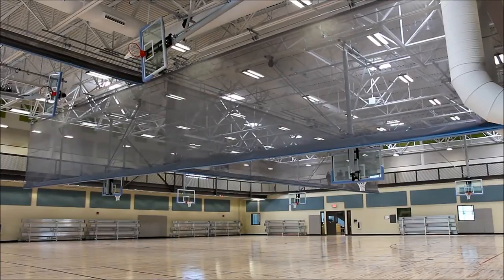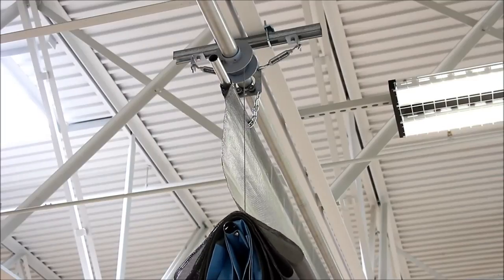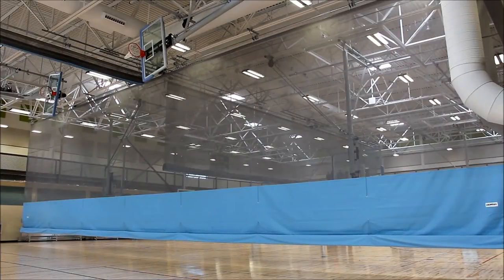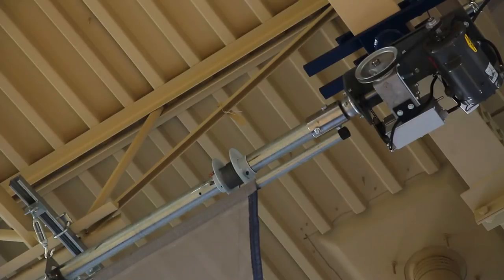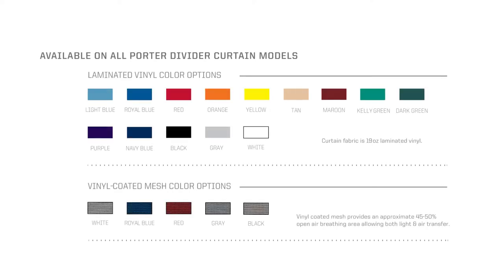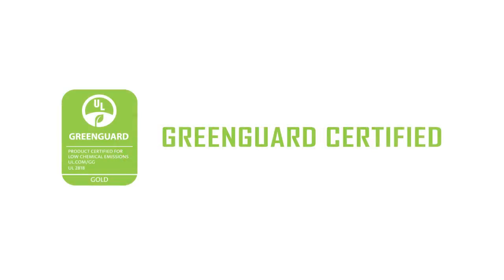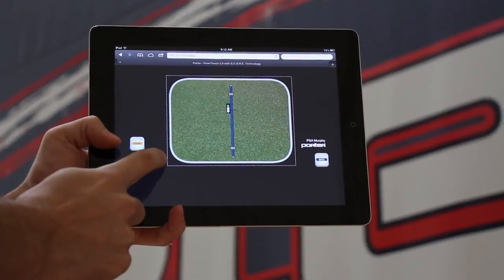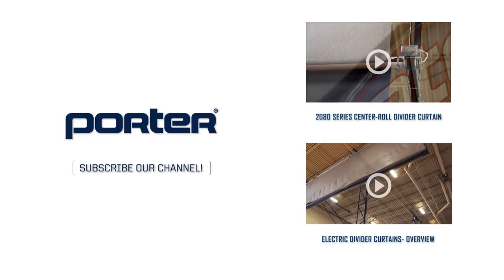670 Fold-Up Divider Curtain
The fold-up style electric divider curtain is one of the most common divider curtain models on the market. Porter's 670 fold up divider curtain features a classic design that has been expanded upon to bring additional versatility to your gymnasium space.

Contact a Porter expert today to find out how the 670 fold-up divider curtain can be designed to fit the exact needs of your facility!